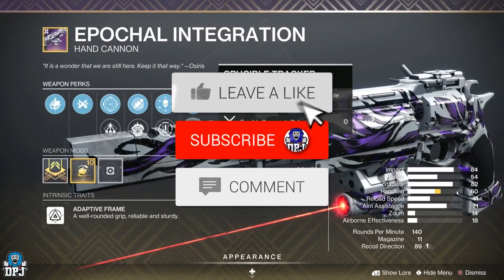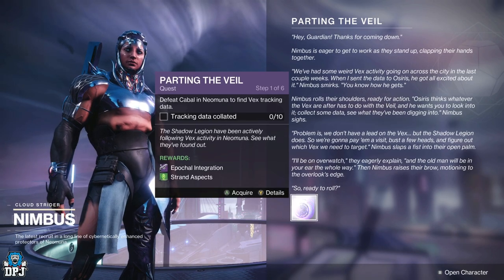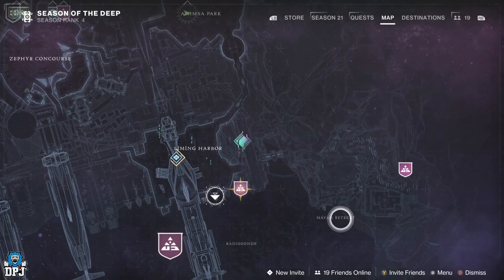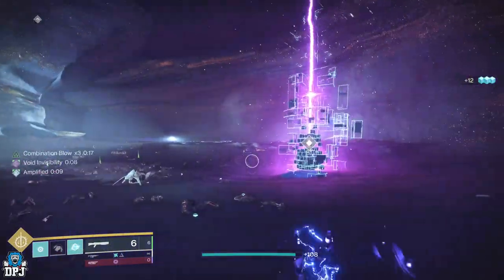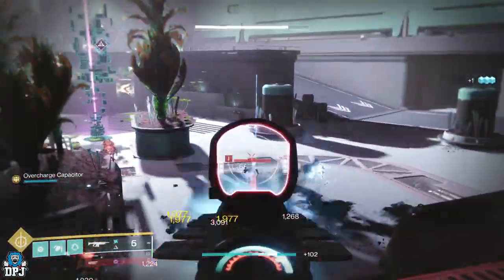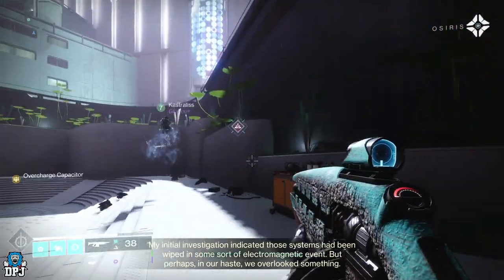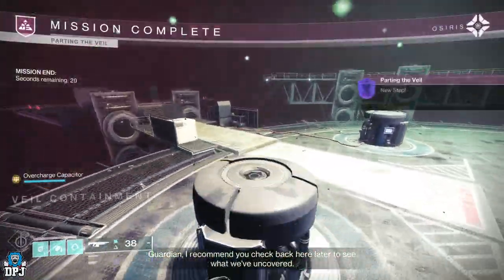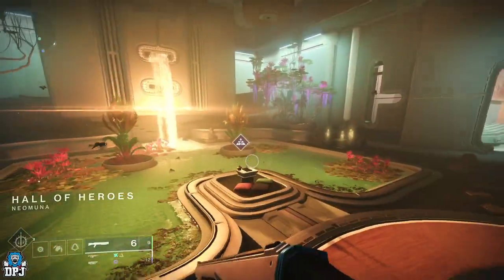Destiny 2: How to Get EPOCHAL INTEGRATION - New Hand Cannon Weapon QUEST / New Strand Aspect Guide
How to get the Epochal Integration hand cannon and new strand aspects in Destiny 2 Lightfall Season Of The Deep. This is a guide on the Parting The Veil Questline.

00:00 - Video Intro
00:05 - Epochal Integration Weapon Showcase
00:21 - How To Start The Quest - Parting The Veil
00:31 - Tracking Data Collated
00:53 - Maya's Retreat Data Obtained
01:22 - Irkalla Complex Data Ontained
01:52 - Mission Completed - Complete "Parting The Veil."
02:20 - Meditate On Your Findings.